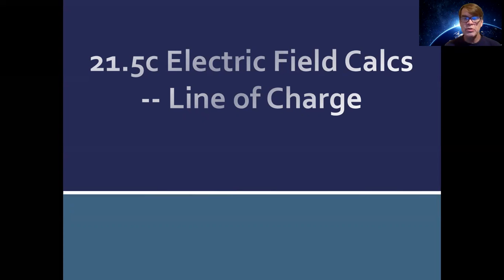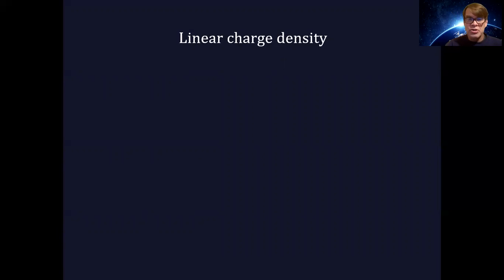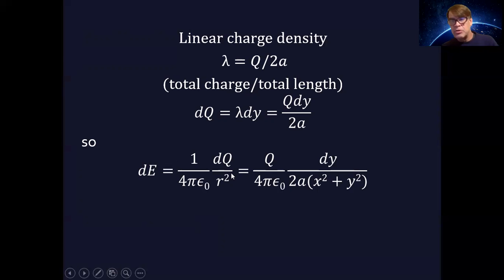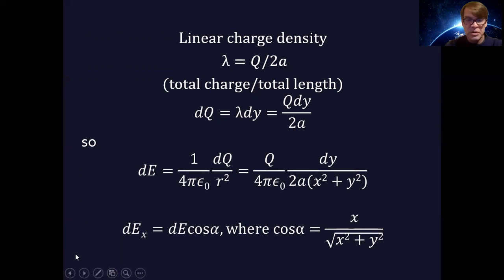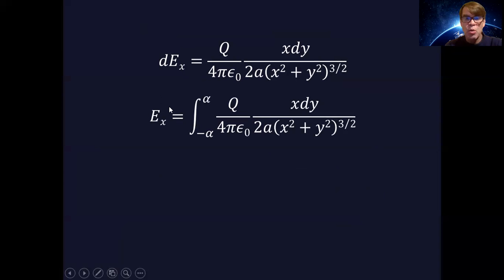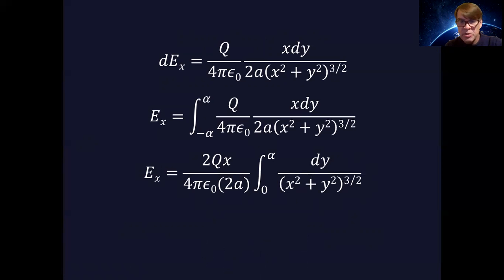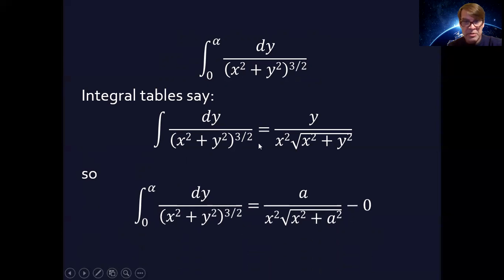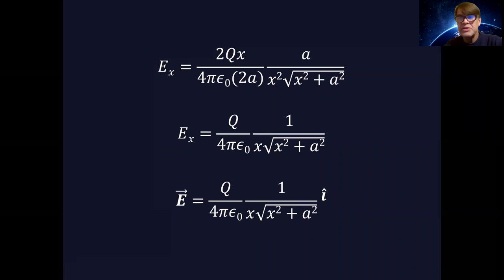21.5c Electric Field Calculations (line of charge)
An 11 minute run through example 21.11 in Young and Freedman's University Physics, which asks what the electric field would be at a P at a distance x from the center of a line of evenly distributed charge.